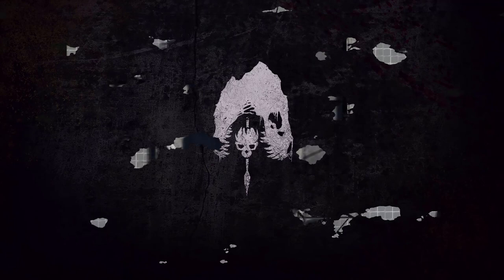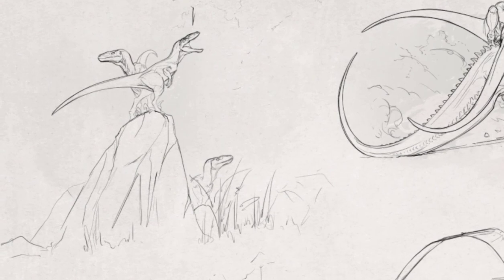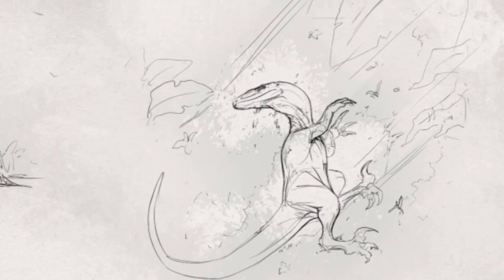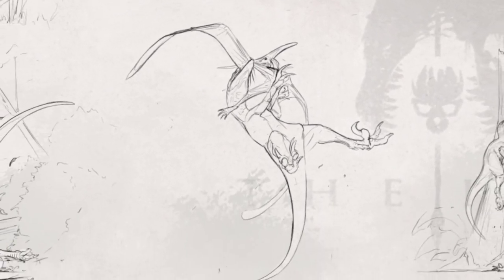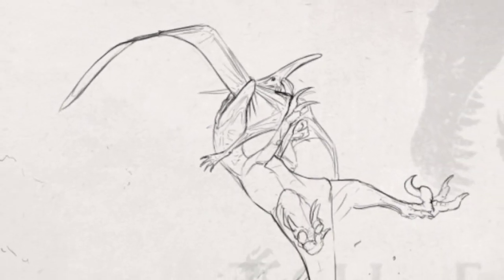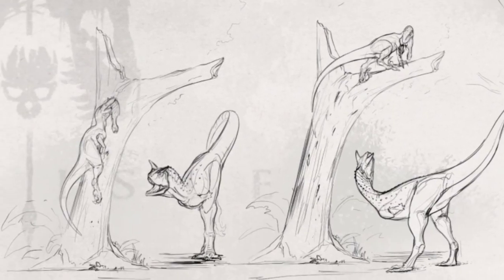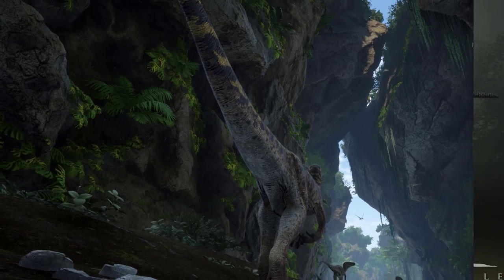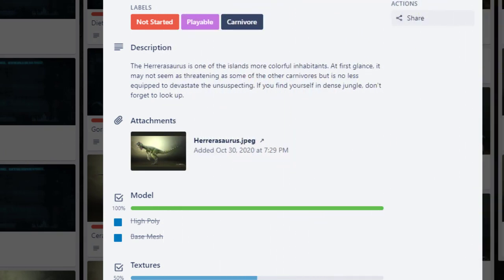The Isle Evrima - New Utah Concept Art Climbing Ability!!